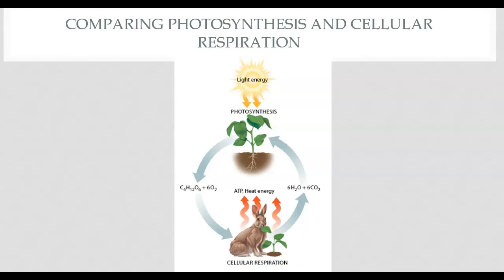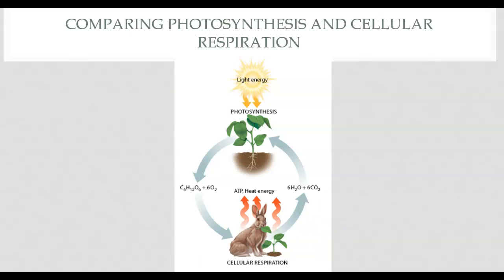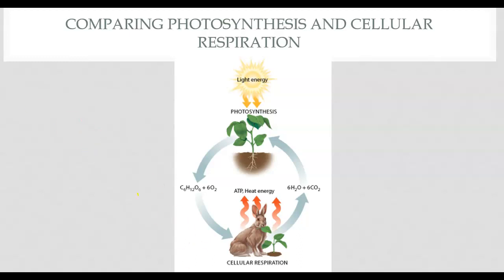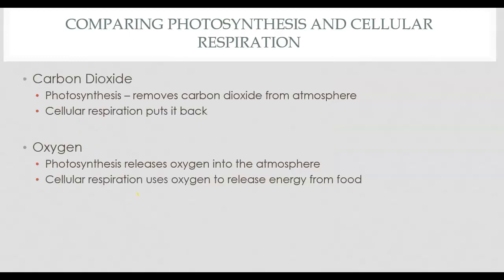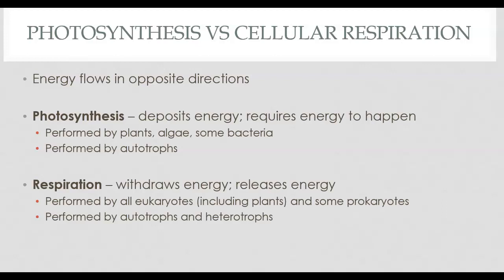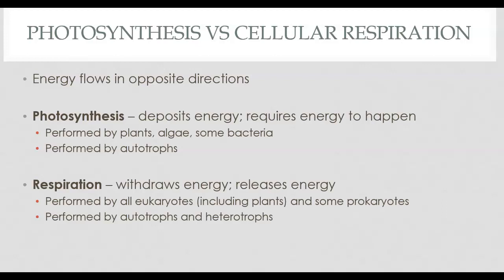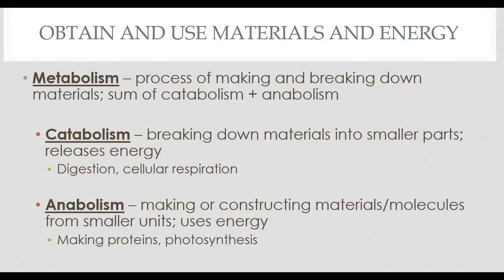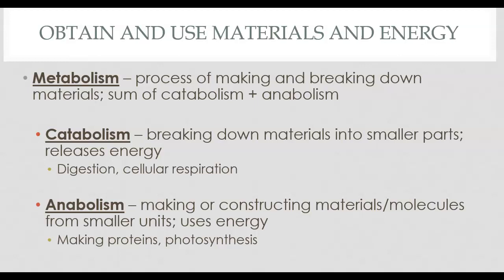comparing photosynthesis and cellular respiration